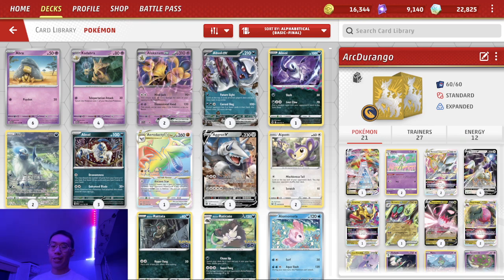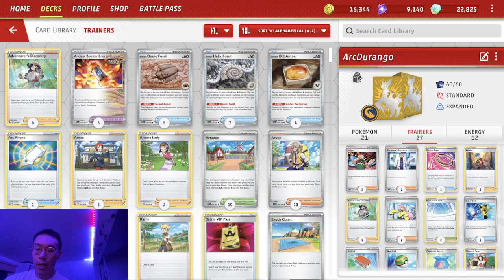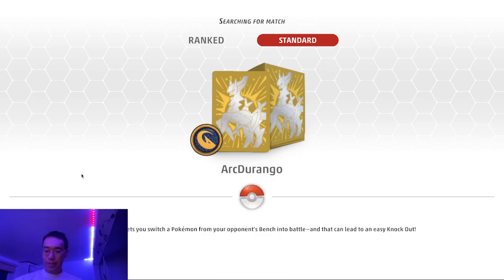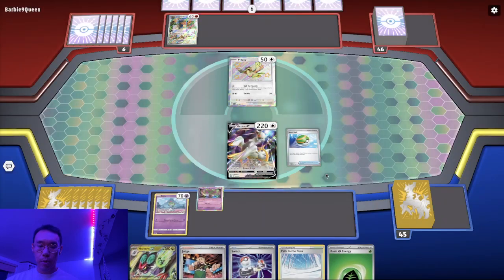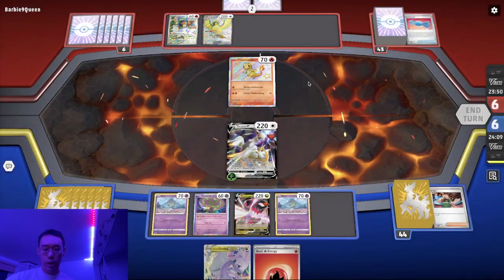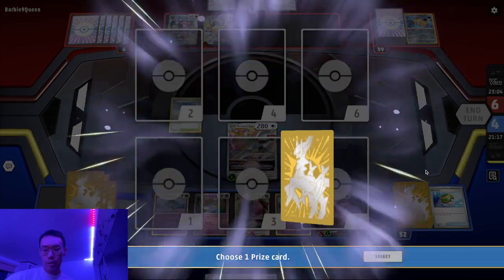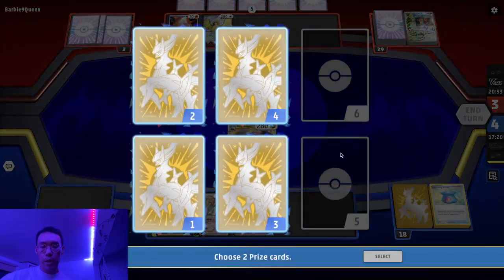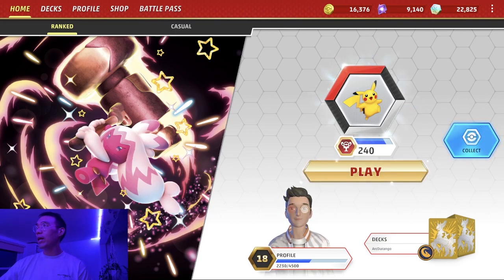TOP 8 @ League Cup w/ Arceus Regidrago VSTAR!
Quick gameplay of Arceus Regidrago VSTAR (w/ Gallade) that got me into Top 8 at Endangered Hobbies League Cup October 20, 2023

0:00 Intro & Deck Discussion
3:54 Gameplay vs. Charizard
17:33 Outro

Pokémon: 13
1 Duraludon VMAX CRZ 104
2 Kirlia SIT 68
2 Arceus VSTAR BRS 123
4 Arceus V BRS 122
1 Giratina VSTAR LOR 131
1 Noivern ex PAL 153
2 Regidrago V SIT 135
2 Regidrago VSTAR SIT 136
1 Hisuian Goodra VSTAR LOR 136
1 Gallade ASR 62
2 Ralts ASR 60
1 Spiritomb PAL 89
1 Radiant Charizard CRZ 20

Trainer: 17
4 Ultra Ball SVI 196
1 Raihan EVS 152
1 Switch SVI 194
1 Choice Belt BRS 135 PH
2 Judge SVI 176
2 Professor's Research SVI 190
1 Escape Rope BST 125
1 Worker SIT 167
1 Adventurer's Discovery FST 224
2 Iono PAL 185
2 Path to the Peak CRE 148
1 Super Rod PAL 188
1 Pal Pad SVI 182
2 Nest Ball SVI 181
2 Capturing Aroma SIT 153
1 Cheren's Care BRS 134
2 Boss's Orders PAL 172

Energy: 3
3 Basic {R} Energy SVE 2
5 Basic {G} Energy SVE 1
4 Double Turbo Energy BRS 151